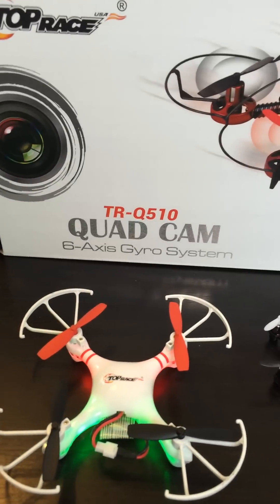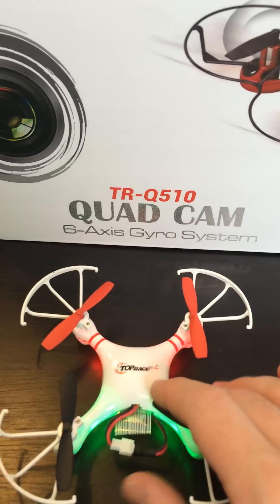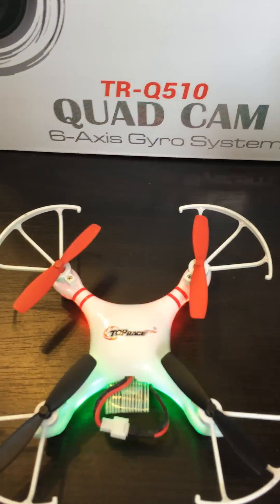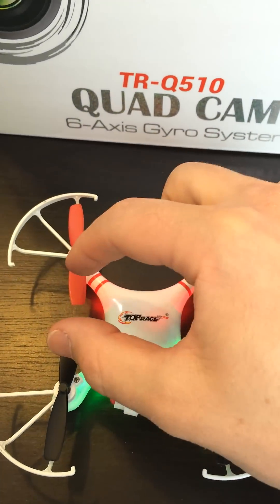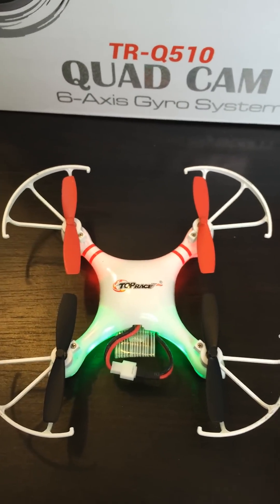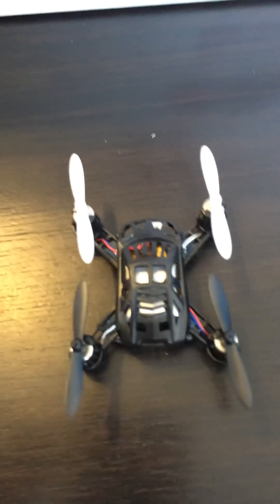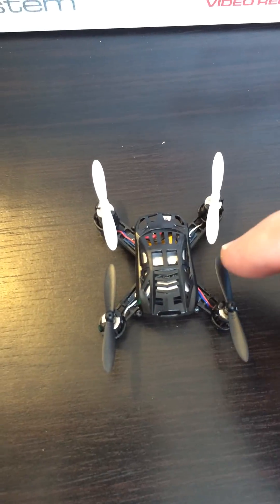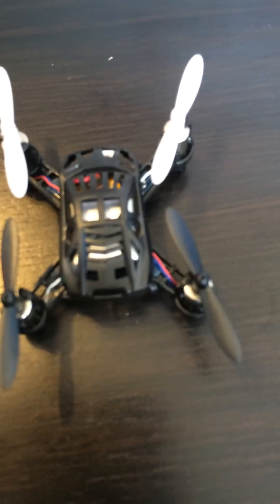How to install Drone propellers, the right position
Many customers have aproblems when they crash their Drone and the propellers break and they dont know how to put up the new propellers in the right position, as you can see every drone comes with 2 types of propellers and if you put them up in the wrong order the drone will not lift off the ground or will keep on flipping.